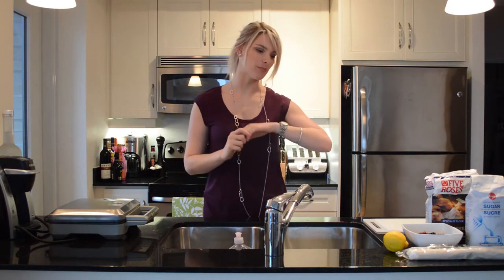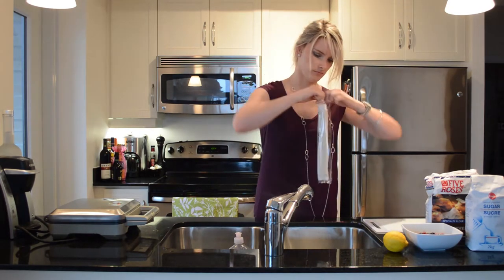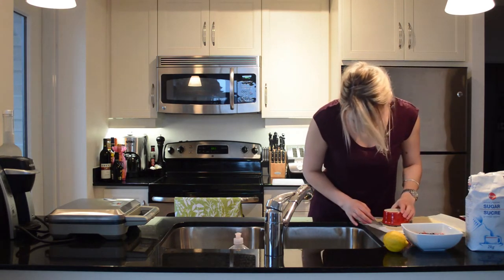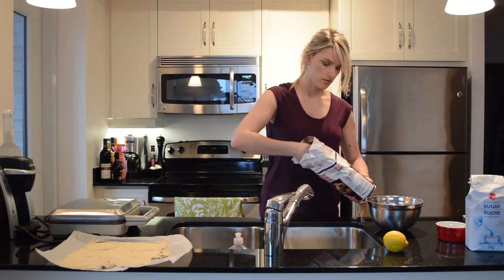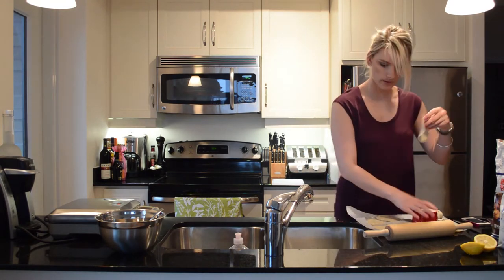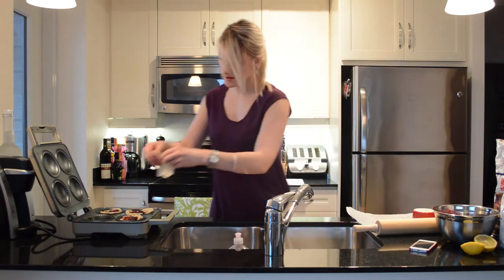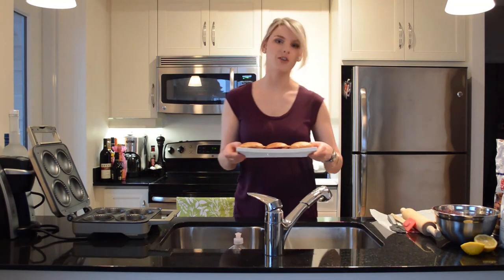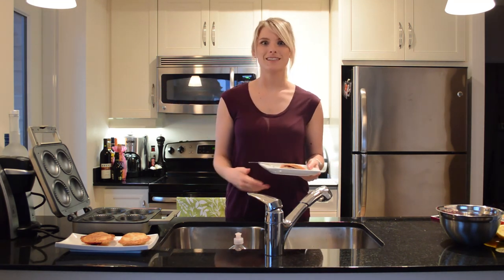COOKING | Making Pie in the Breville Pie Maker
OPEN ME!

A few of you requested to see me using the Breville pie maker my sister gave me for Christmas so here is my first (?) cooking video!  The pies turned out SO GOOD and if you buy pre-made pastry as I did, you can see how easy and quickly you can bang these out.  Next I'm going to try meat pie!  Woohoo!

Breville Pie Maker

MUSIC

CAMERA / EDITING INFO

VLOG CAMERA | iPhone 5 & iPad mini
BEAUTY / FASHION CAMERA
EDITING SOFTWARE | Adobe Premiere Elements 11